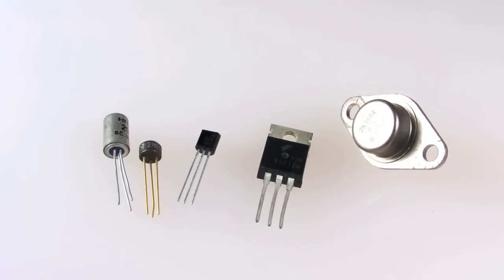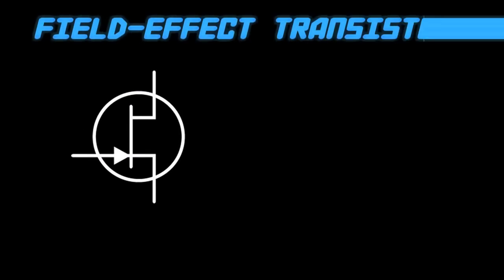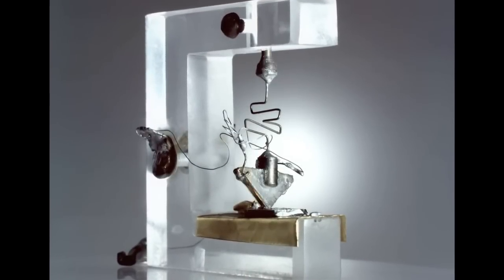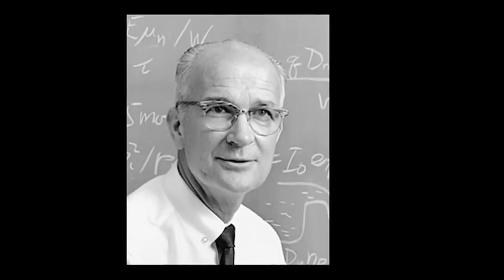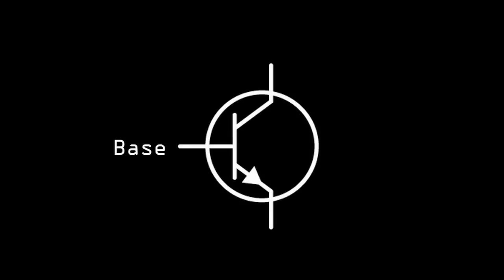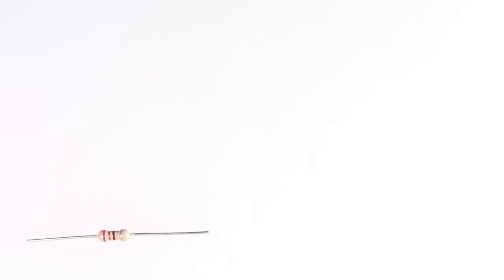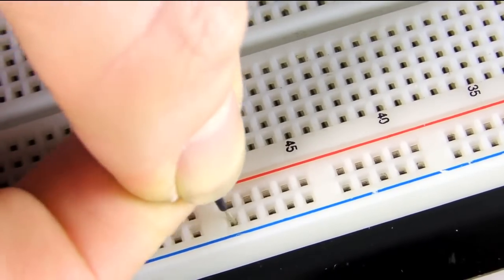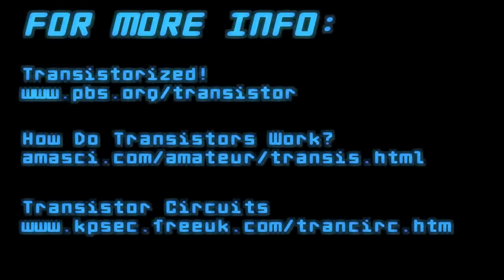MAKE presents: The Transistor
They electronically switch and amplify signals by harnessing the unique abilities of semiconductor materials. Their invention has transformed the world of electronics and accelerated our entry into the digital age. Behold - the Transistor!

audio and video by Collin Cunningham